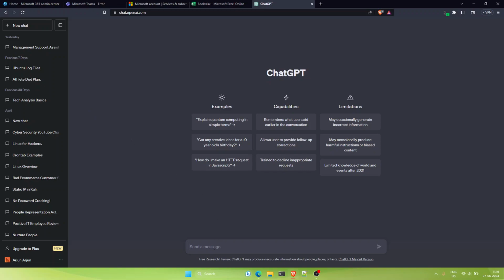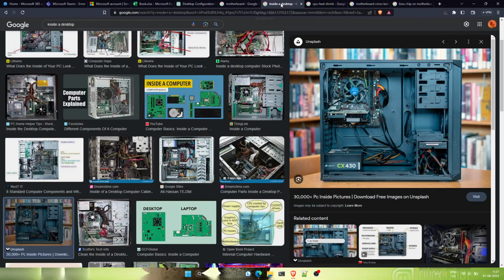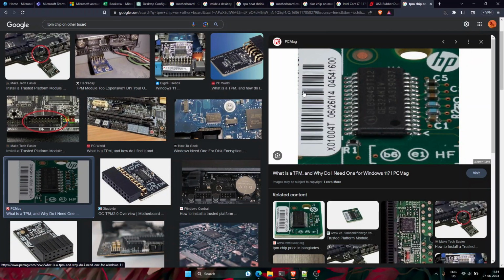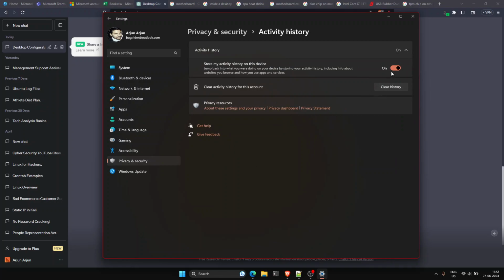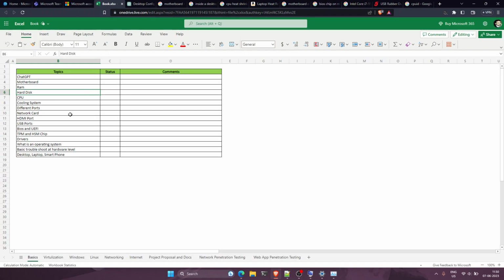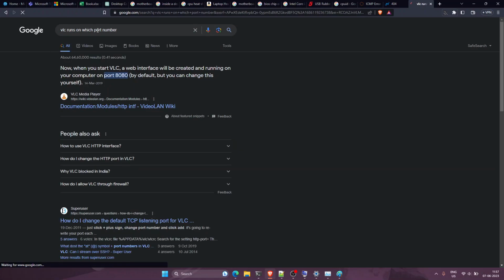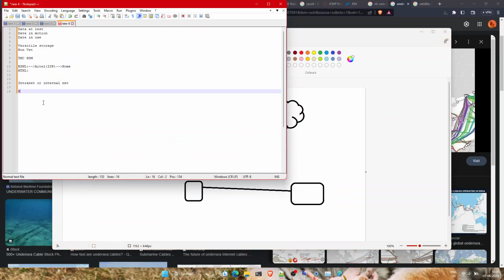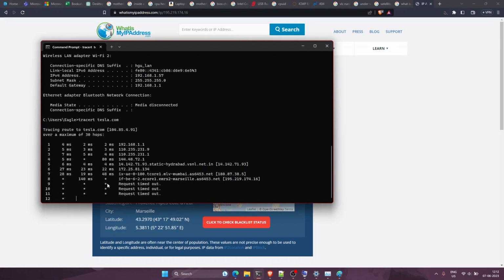Day 1 - Corporate Training On Ethical Hacking and Penetration Testing - Basics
This training is provided to freshers from an organization. This is a complete project oriented training from basic

Ethical hacking, also known as white-hat hacking, is a practice that involves authorized individuals employing their technical skills to identify and mitigate vulnerabilities in computer systems, networks, and applications. It is a crucial aspect of cybersecurity, allowing organizations to proactively safeguard their digital assets from potential threats.

# penetration testing in telugu